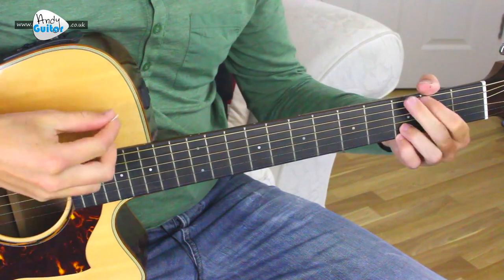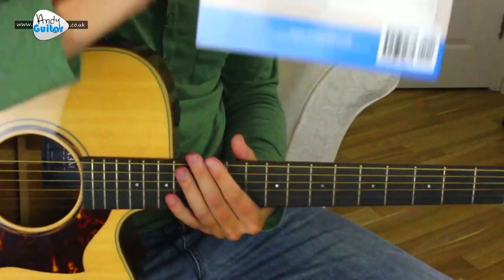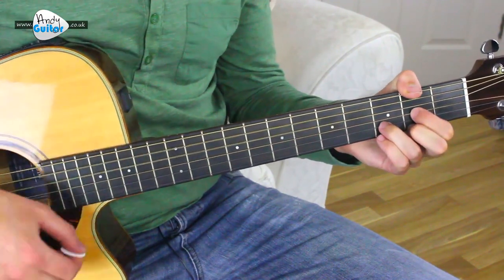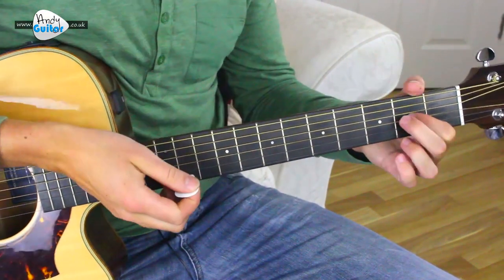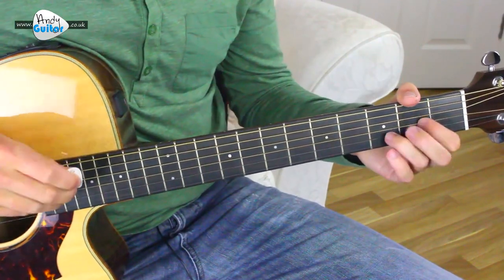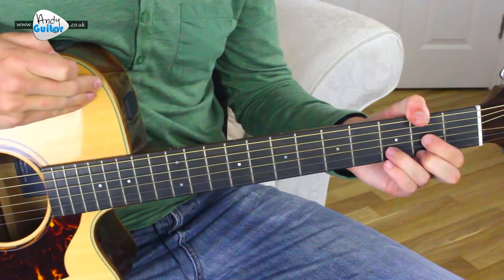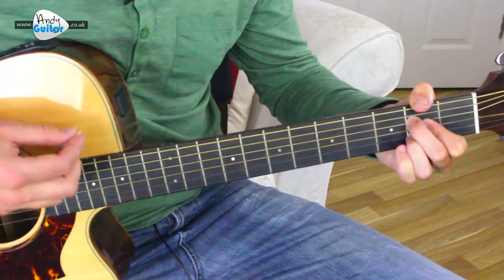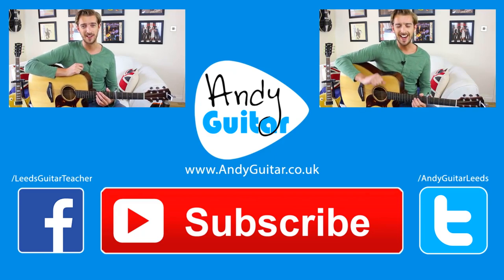The Beatles - Twist and Shout Guitar Lesson - EASY 3 CHORD SONG!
Here's how to play Twist and Shout by The Beatles!

This song just has three chords, D major, G major and A major. These chords plus changes and other skills are taught in my beginners course at Level 3, so check that out if you need more help!